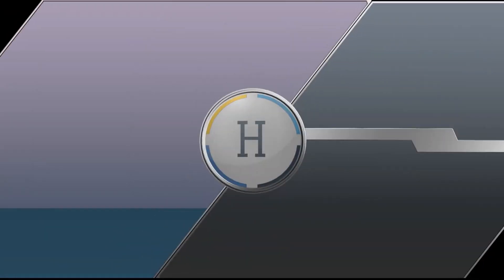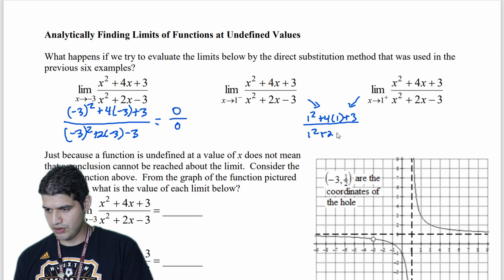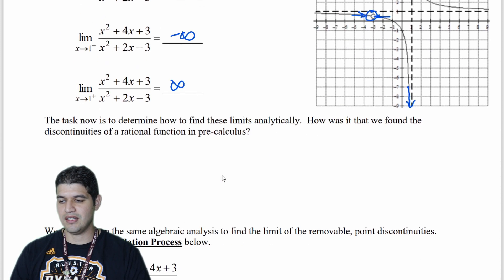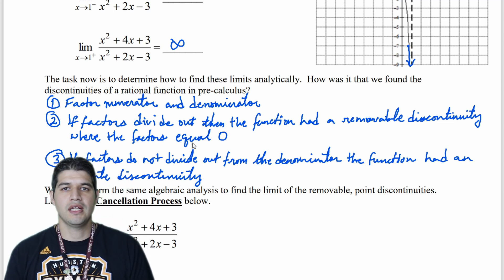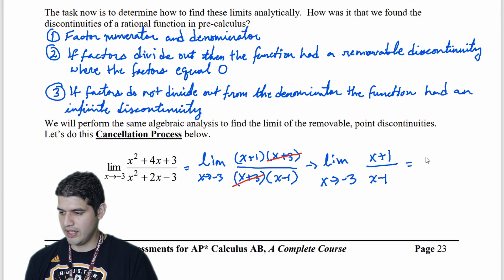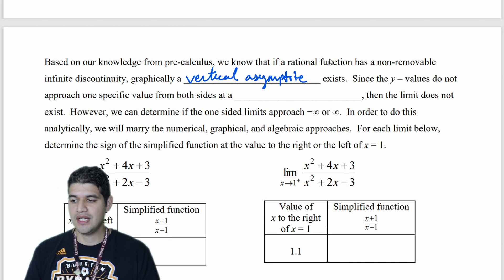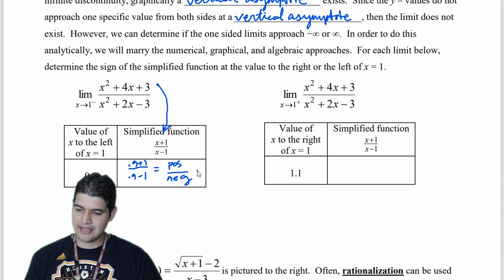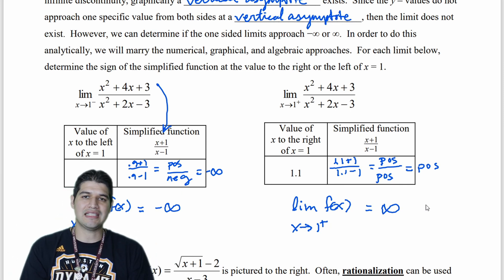1.2b Analytically Finding Limits of Functions at Undefined Values | AP Calculus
OLD VERSION

0:00 Intro
0:18 Concept
1:53 Graphical Approach
2:29 Discontinuities of Rational Functions
4:10 Cancellation Process
5:45 One-Sided Limits
8:38 Rationalization
10:48 Outro